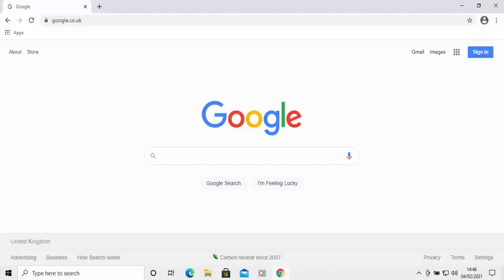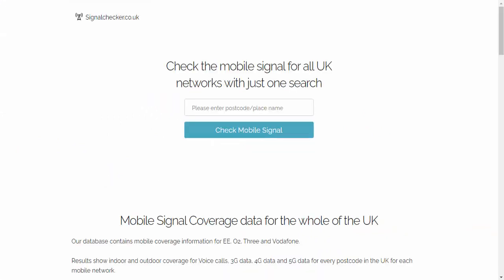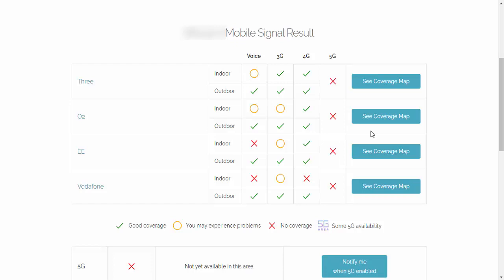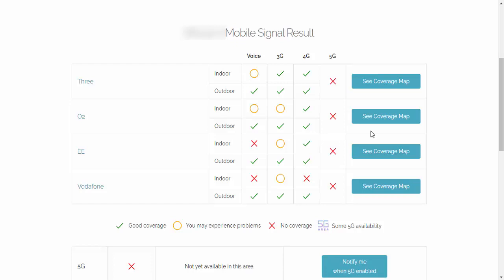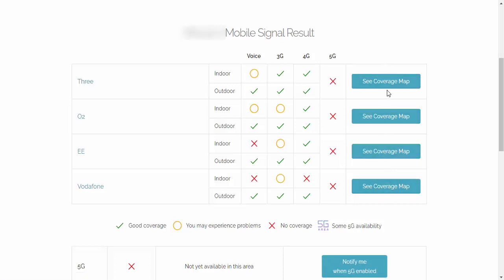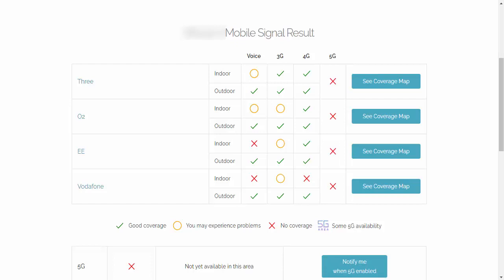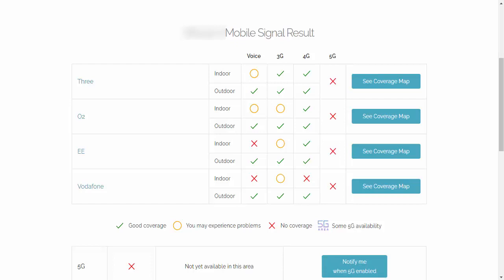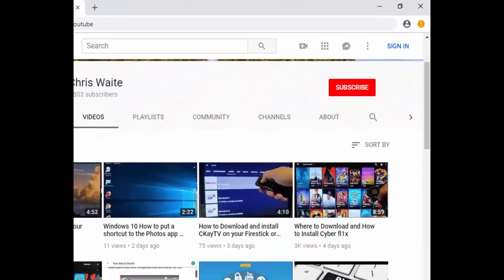How to Check 3g 4g & 5gb Signal Coverage from all four Mobile Networks in the UK with one Website.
This guide shows you how to check the Mobile Phone Signal coverage from all 4 mobile networks in the UK using a Postcode or Place Name.